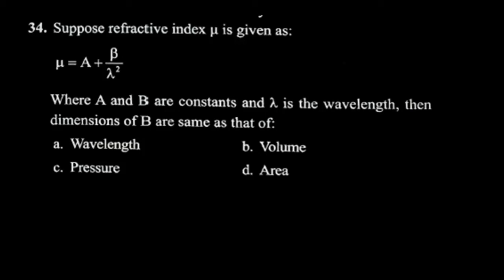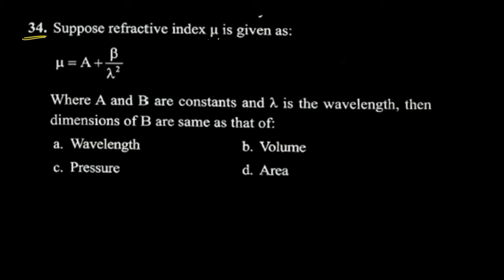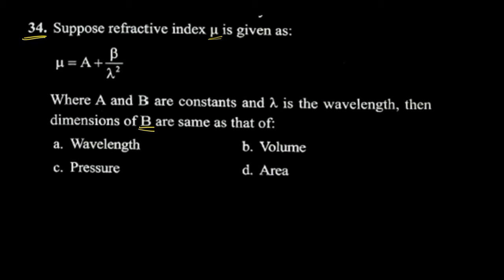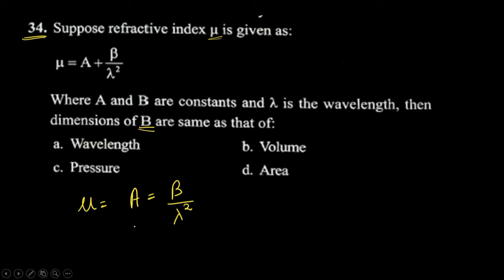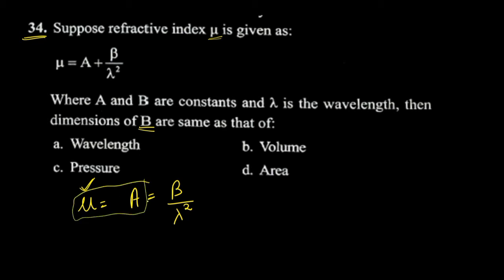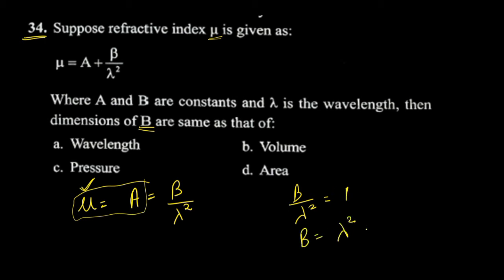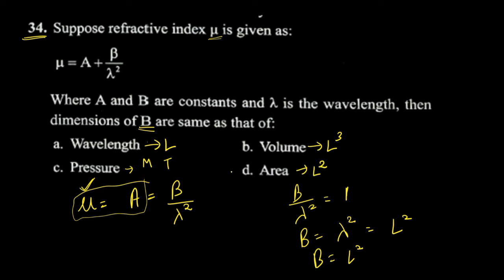Qn 34 topicwise dimensions and dimensional formula, Units and Measurements in tamil 720p